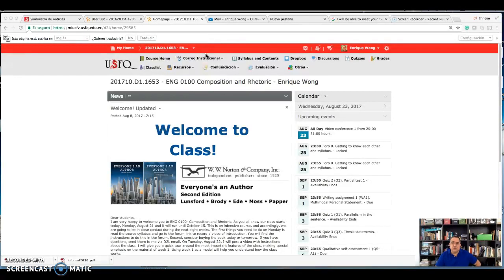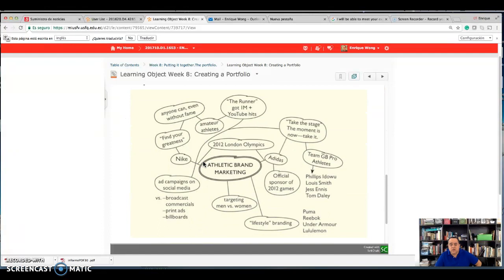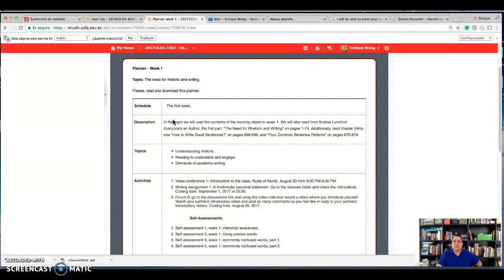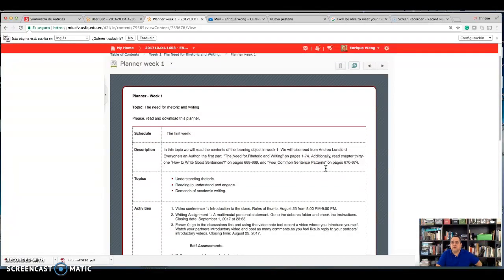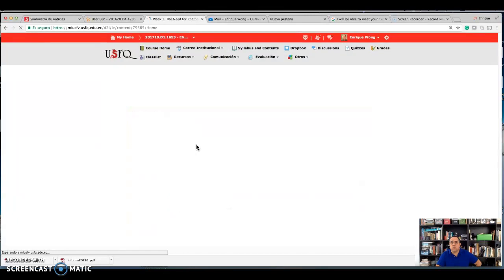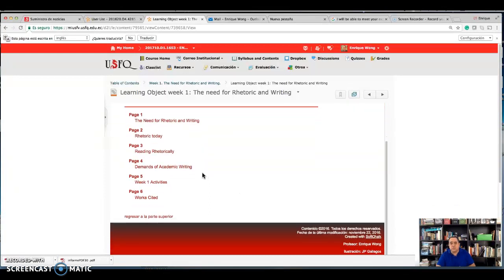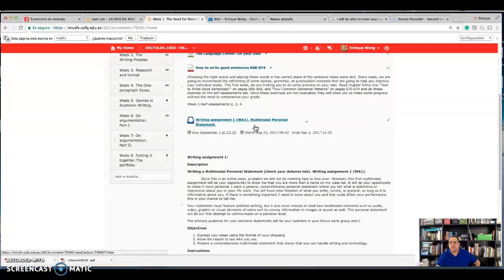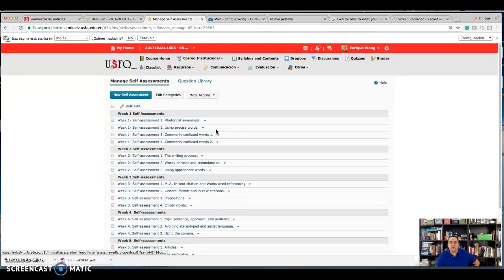Welcome to class August 23, 2017